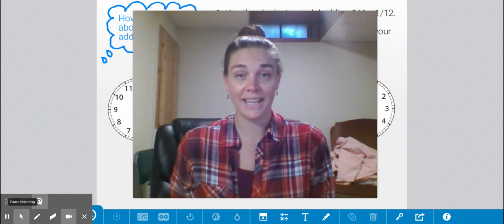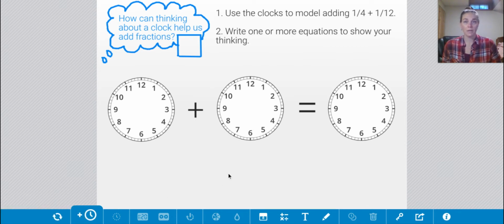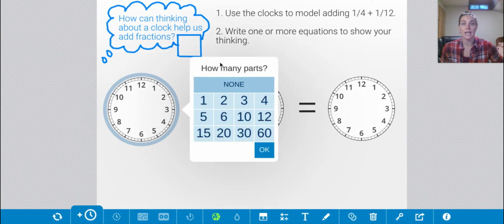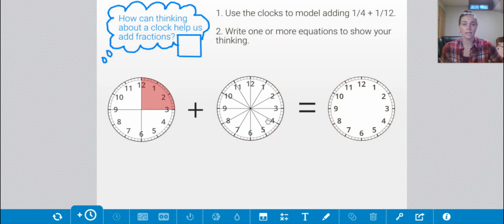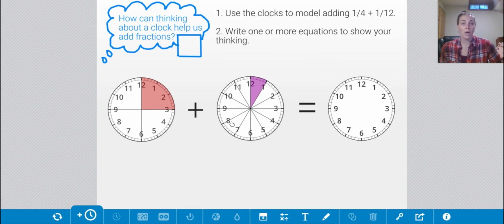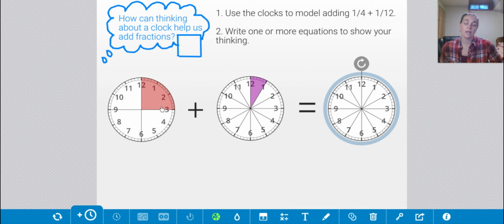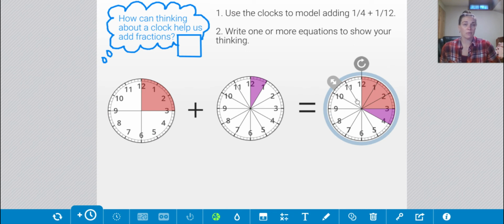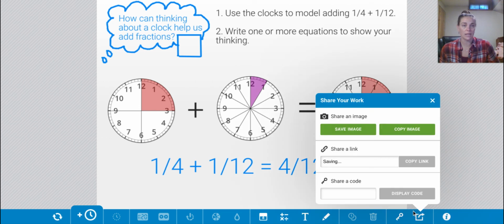NC Oct Day 16 PS 5